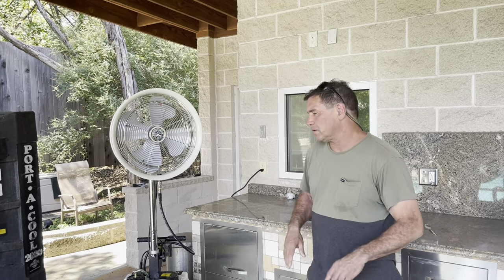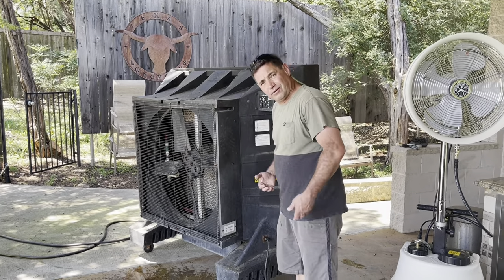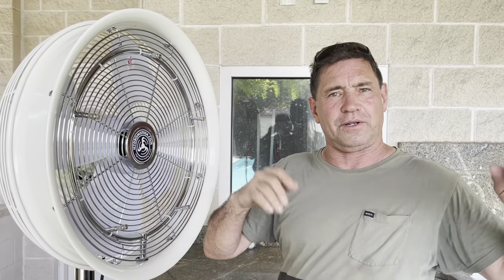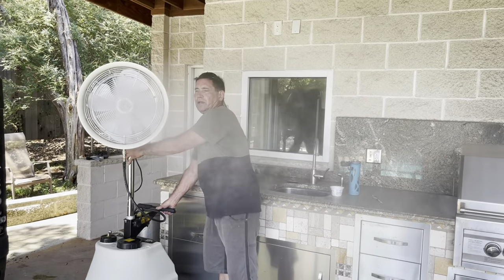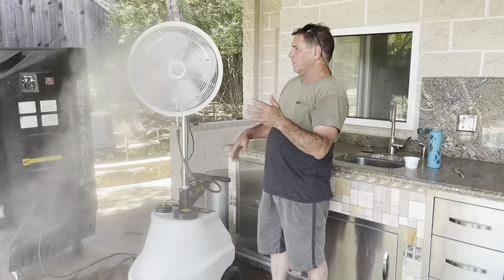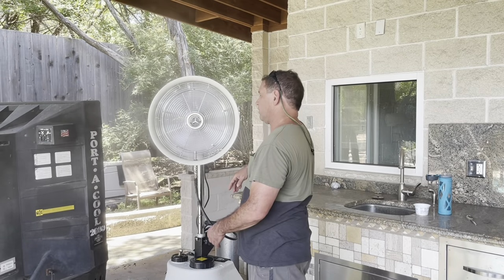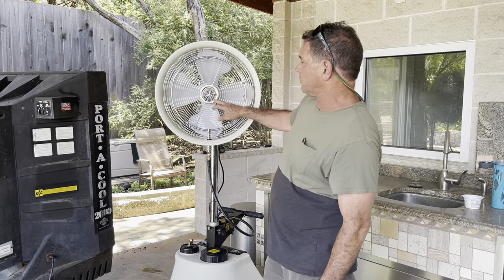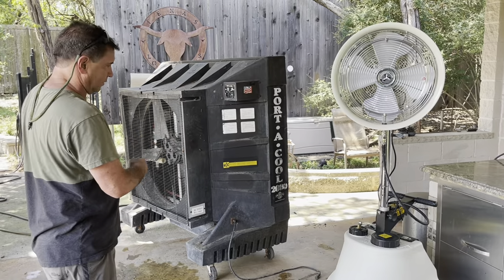Patio Fan & Mist Cooling System | HydroMist USA | DIY Home and Business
HydroMistUSA Professional Commercial Grade Fan & Mist Outdoor Cooling System |
My open box experience with HydroMistUSA Cooling cooling my home patio using the Caddie. Portable misting cooling solution.  I will also install their fixed mounted patio fans. I also make some comparisons to my previous choice the Port a Cool.  Beside using at home I have bar’s and restaurants and a food trailer park with patios  in Texas. It is very uncomfortable in the summer and a good misting system can make the difference.